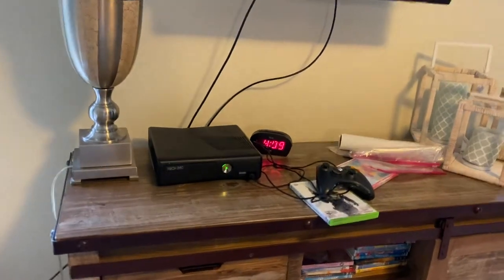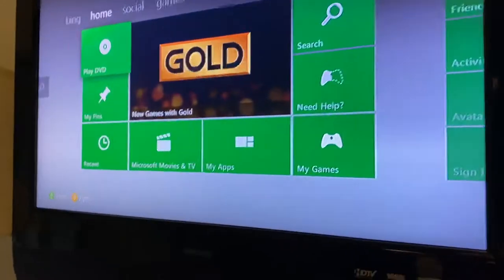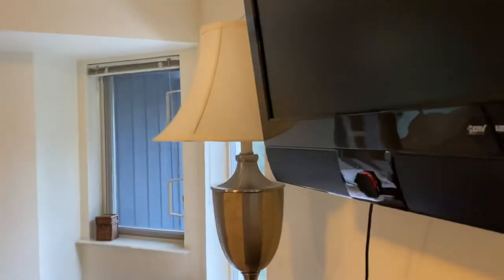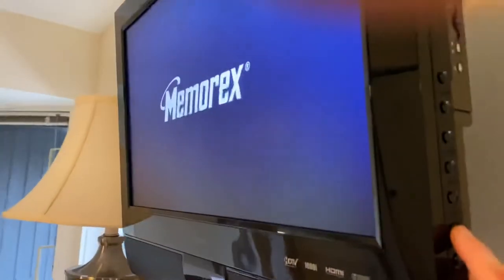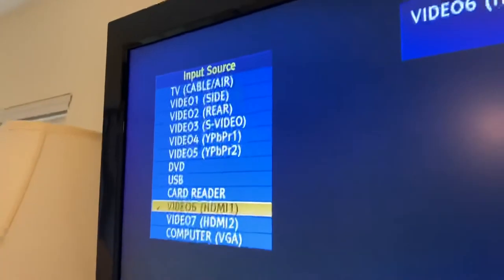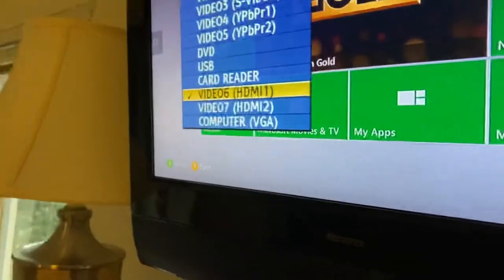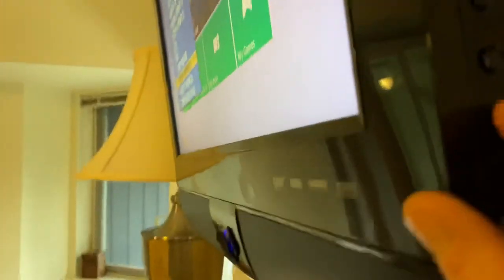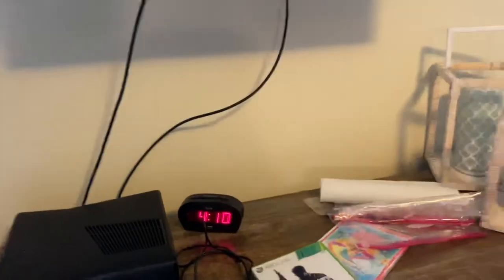Sasquatch Retreat Upstairs TV and Xbox 360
Directions on how to use the upstairs TV and how to use the Xbox 360